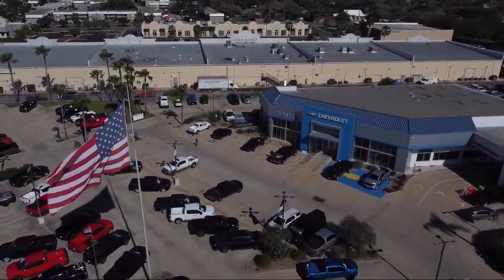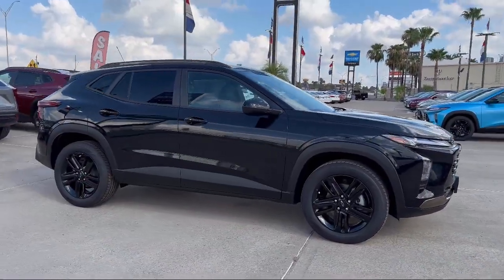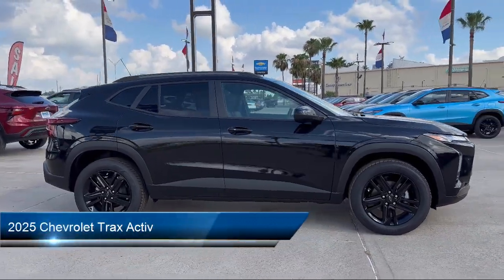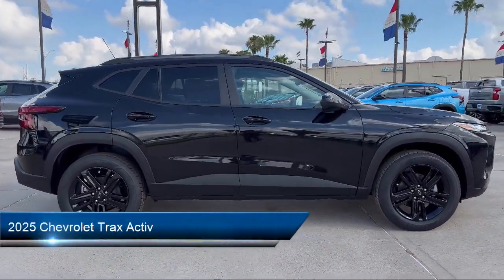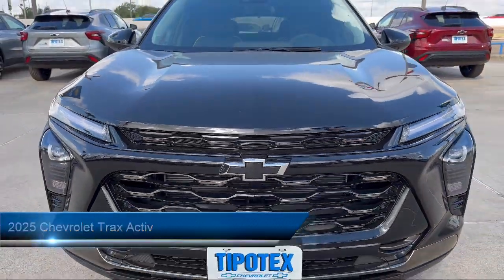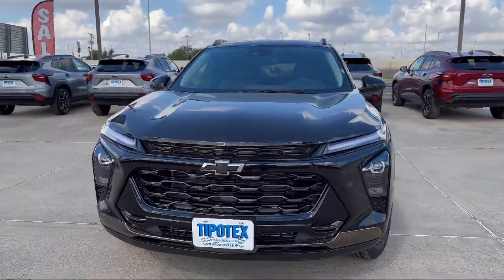2025 Chevrolet Trax Activ Brownsville Harlingen McAllen Corpus Christi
2025 Chevrolet Trax Activ Stock Number: SC023492 Vin:KL77LKEP9SC023492.